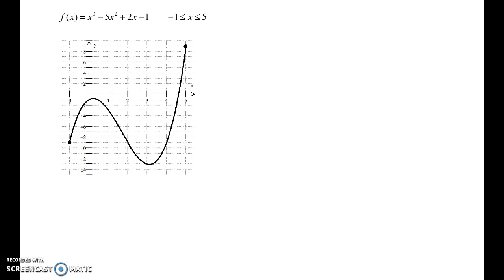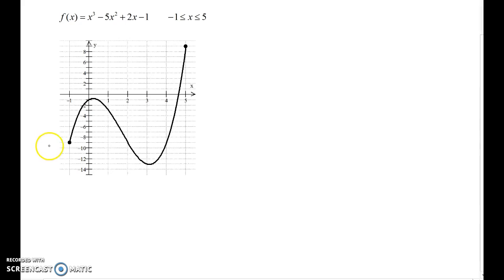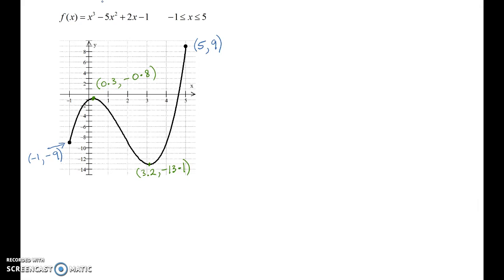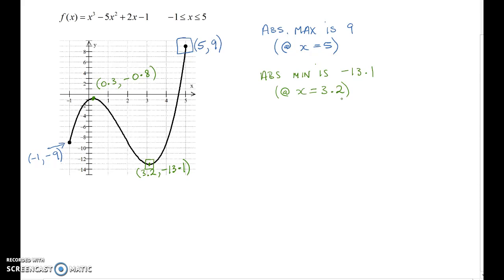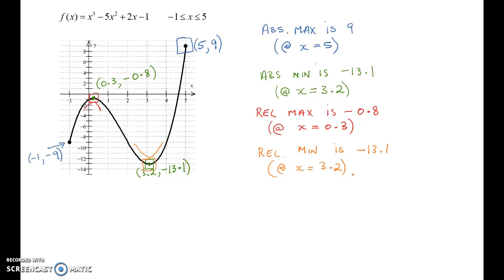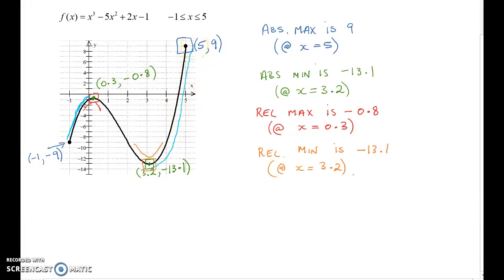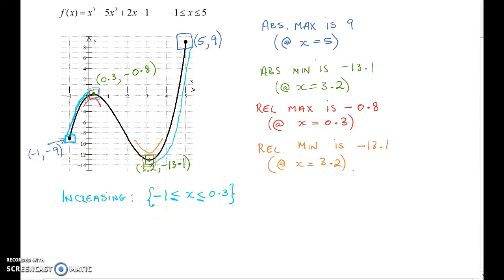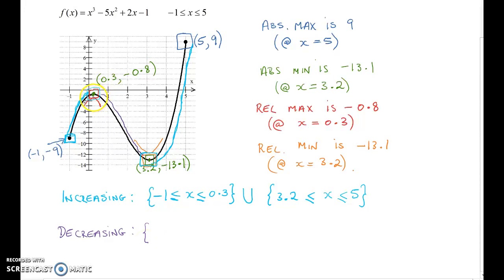Basic Analysis of Graphs of Functions